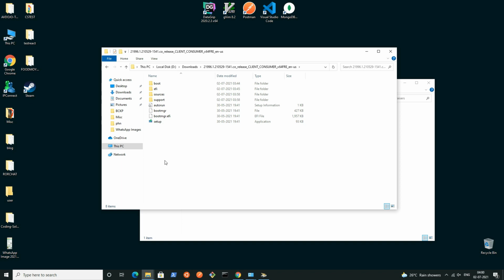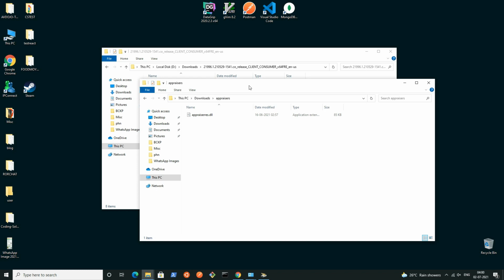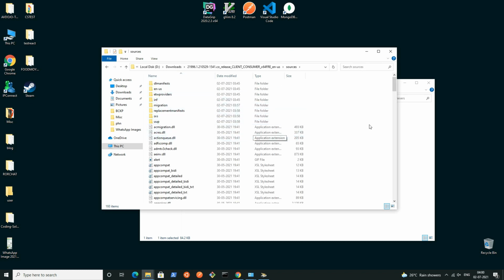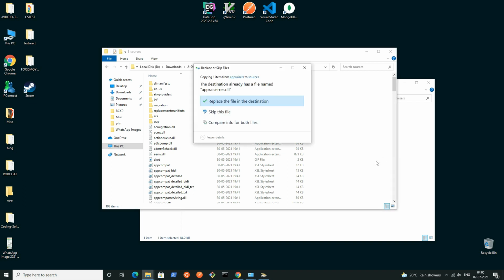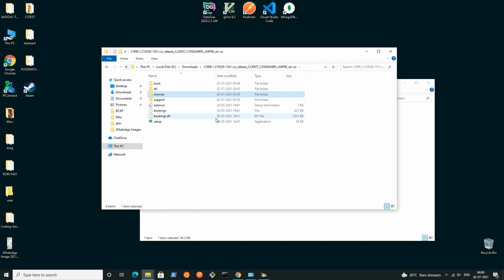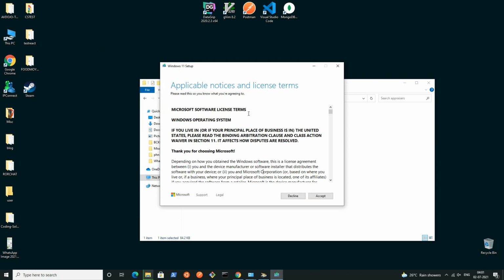How to install Windows 11 in old CPU?